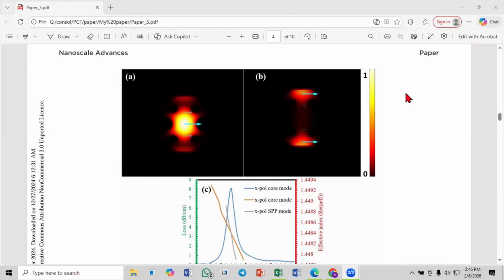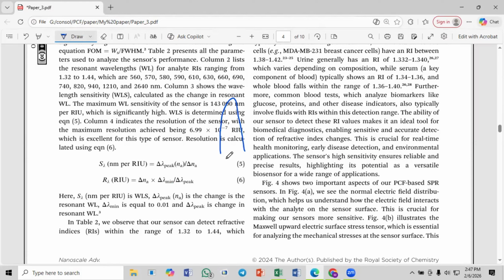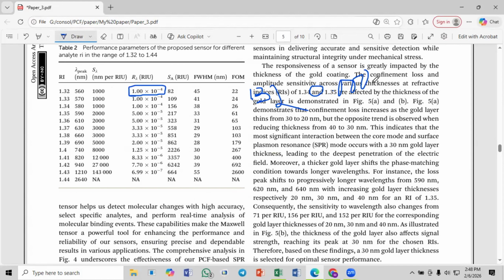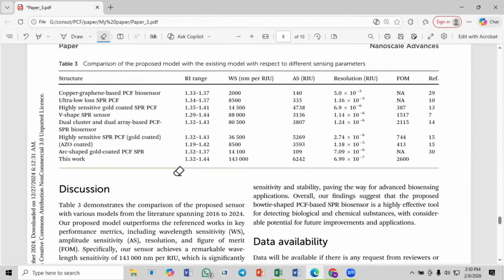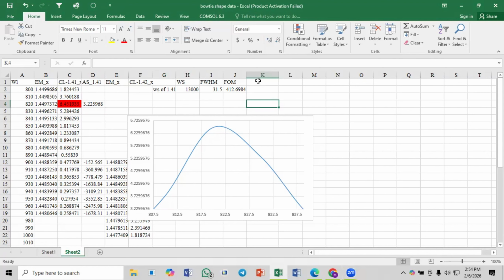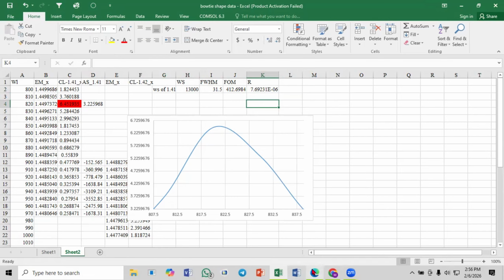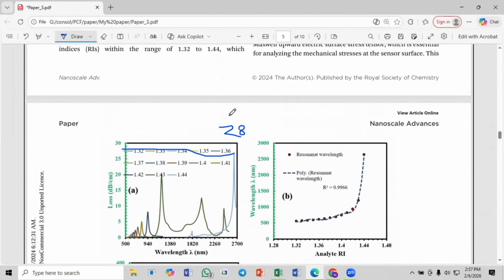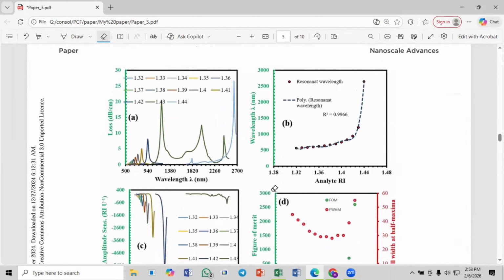(Part-9) How you can calculate Sensor resolution and sensor length || PCF-based SPR sensor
In this second video of the PCF-based SPR sensor series, we explain how to start COMSOL Multiphysics and build the complete geometry of a Photonic Crystal Fiber (PCF) based Surface Plasmon Resonance (SPR) sensor.
Optical Fiber simulation.
This video is designed for beginners, researchers, and graduate students who want to learn how to convert a published research paper design into a numerical model using COMSOL Multiphysics.

📄 Paper DOI (Reproduced Work)

🔧 In This Video, We Discuss:

How to start COMSOL Multiphysics
Wavelength Sensitivity calculation of PCF based SPR sensor.
Amplitude Sensitivity calculation of PCF based SPR sensor.
Selecting 2D model and appropriate physics for PCF-SPR simulation

Defining global parameters (pitch, air-hole diameter, metal thickness)
Resolution and sensor length
Constructing the PCF air-hole structure

Creating the core / defect region

Adding the gold (Au) plasmonic layer

Defining the analyte region

Surrounding the structure with PML layer

Ensuring geometry accuracy based on the research paper

This video provides the practical modeling foundation required before moving to physics setup, material assignment, meshing, and performance analysis in the upcoming videos.